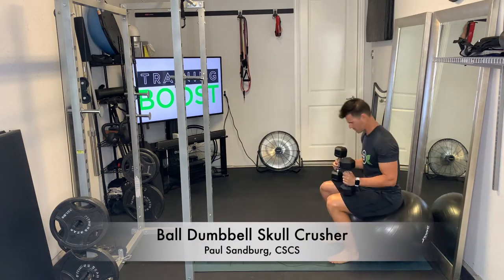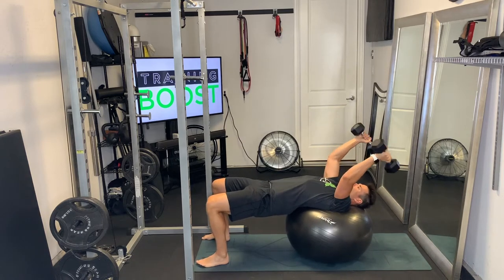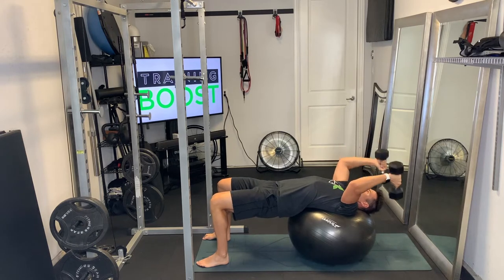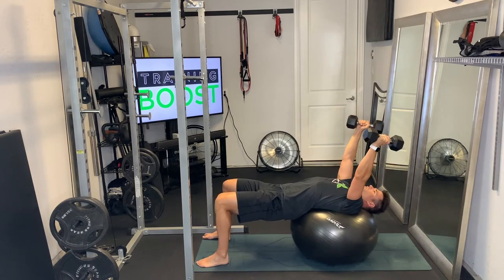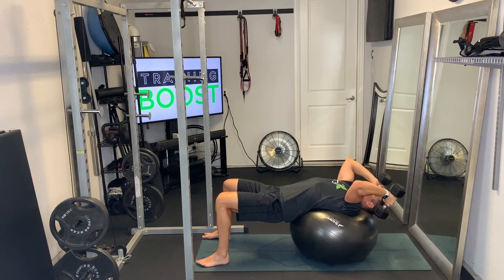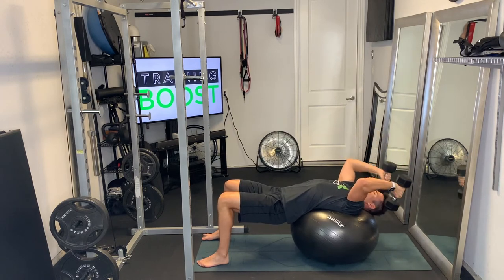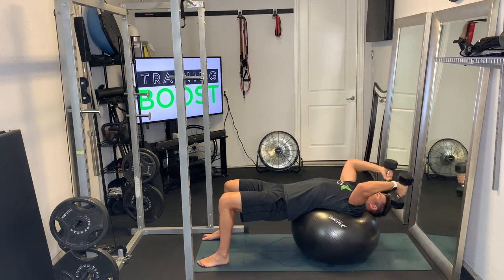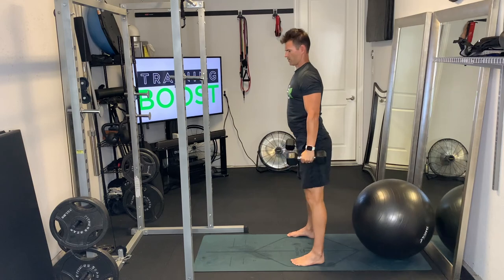Ball Dumbbell Skull Crusher